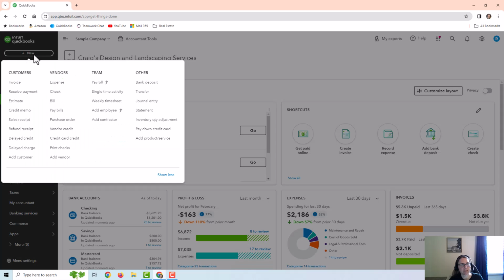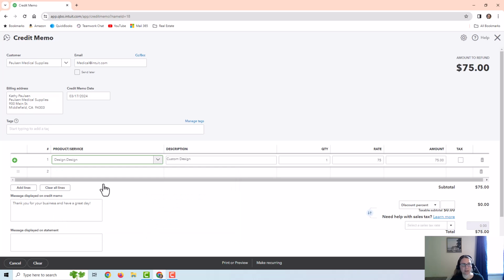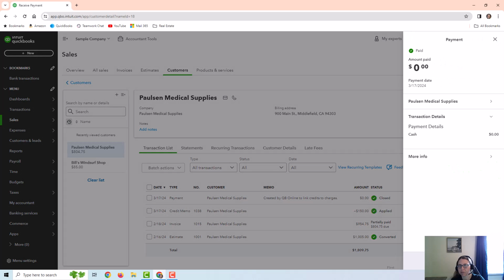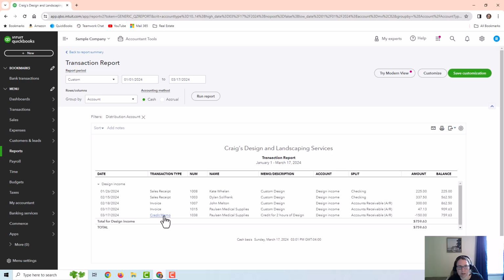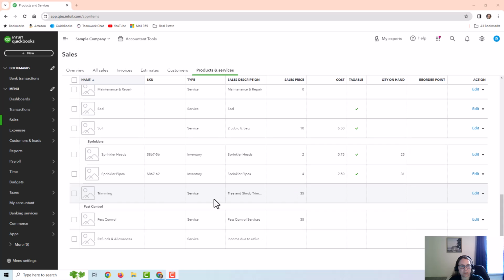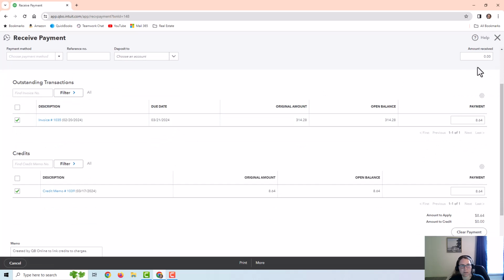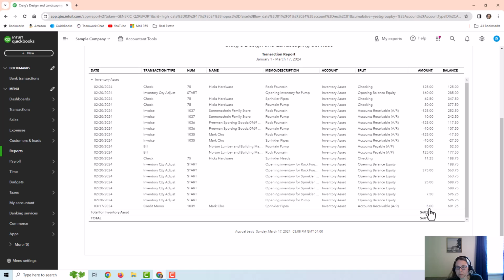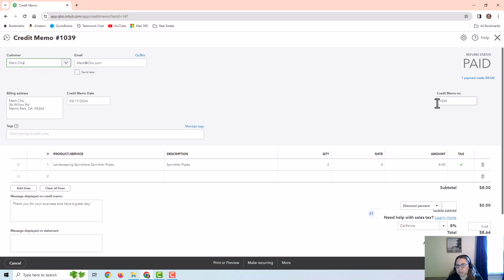Credit Memos in QuickBooks Online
In this video I review Credit Memos in QuickBooks Online.

0:00 Explanation of Credit Memo and why/when it might be used
2:15 Accounting Concept Explanation
3:14 Example 1 - Service Item
6:03 Reports Overview
8:22 Example 2 - Inventory Item
10:17 Reports Overview
12:22 - Settings for Customer Transaction Numbers